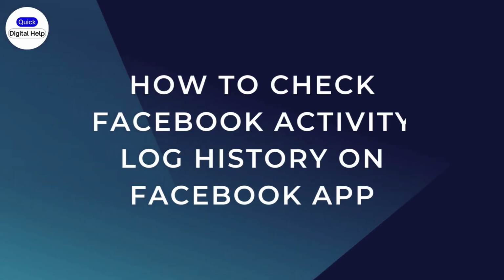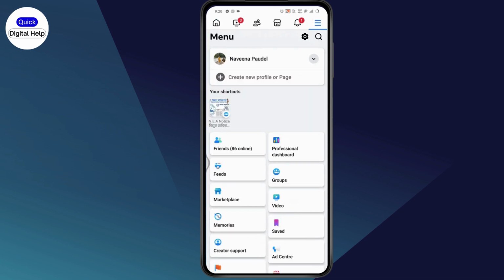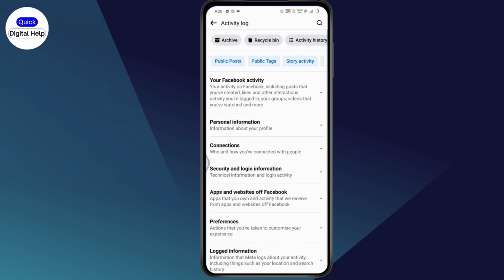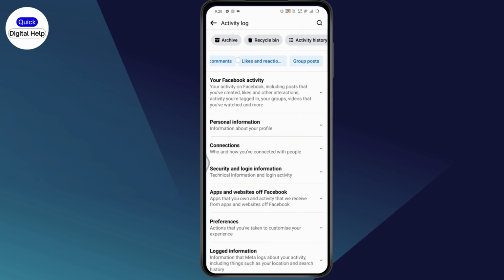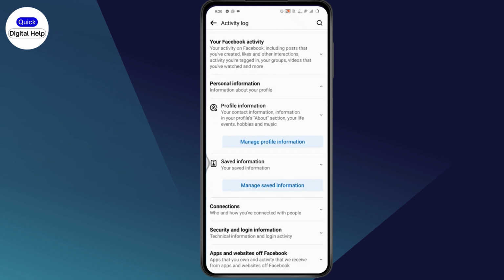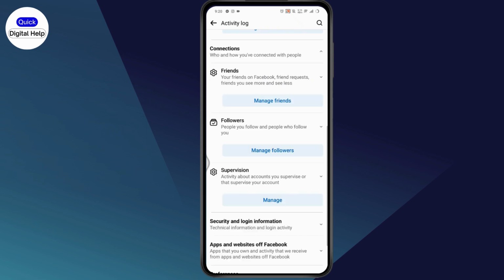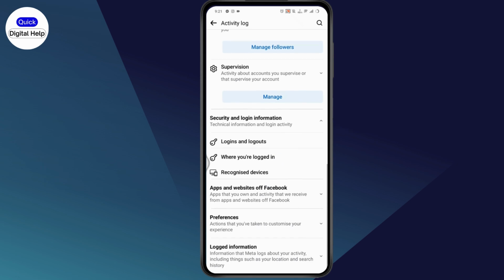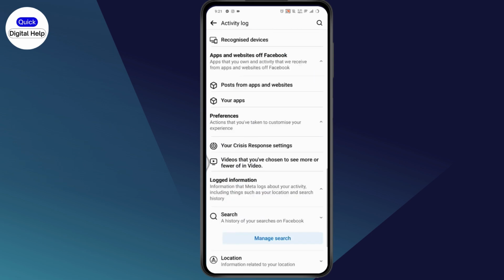How To Check Facebook Activity Log History On Facebook App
how to check activity log on facebook
how to check facebook activity log history
how to check facebook activity log
how to clear facebook activity log history
how to find activity log on facebook app

In this video, we'll show you how to check your Facebook Activity Log history using the Facebook app. If you want to review your interactions, posts, and other activities on the platform, this tutorial will guide you through accessing and navigating your Activity Log with ease.

0:00 - Introduction
0:12 - Accessing the Facebook App
0:24 - Navigating to Your Profile Settings
0:36 - Finding and Using the Activity Log
0:48 - Conclusion